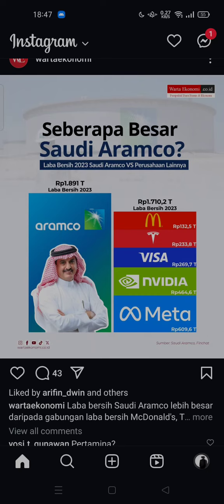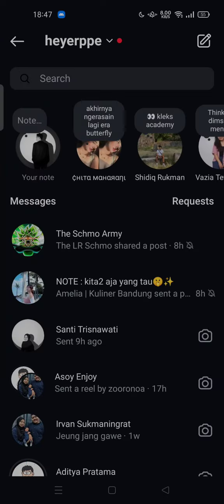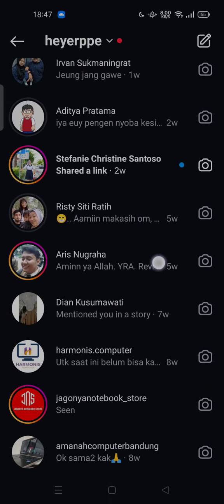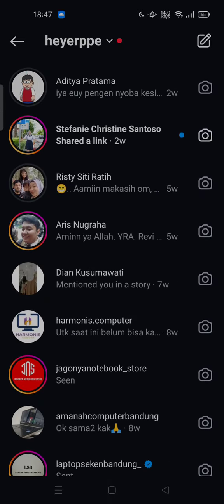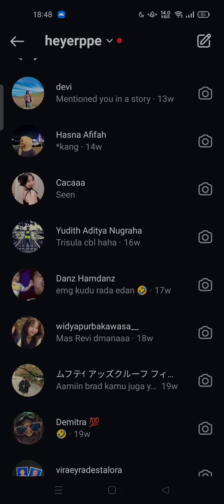🔥 QUICKSTART: How to Check Instagram Direct Messages (Simple) | Step by Step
How to Check Instagram Direct Messages (Simple) | Step by Step.